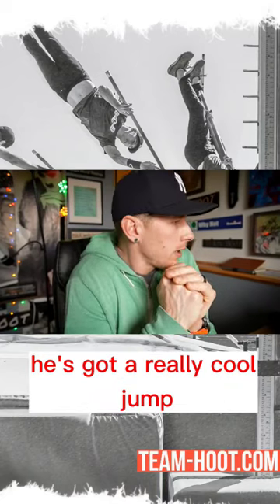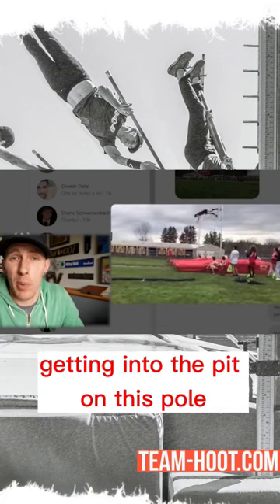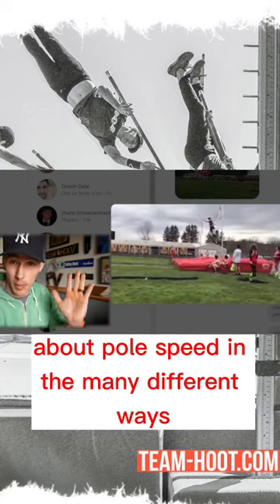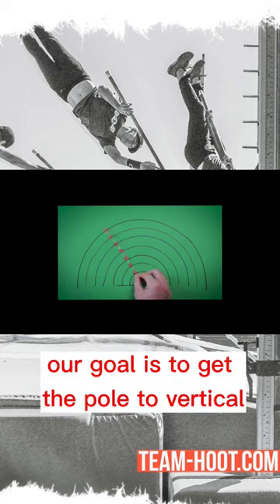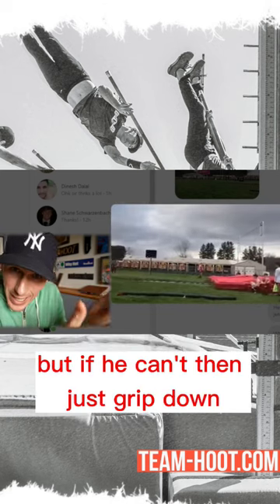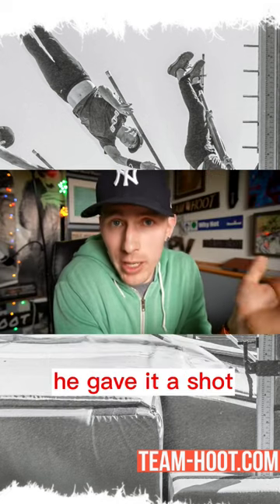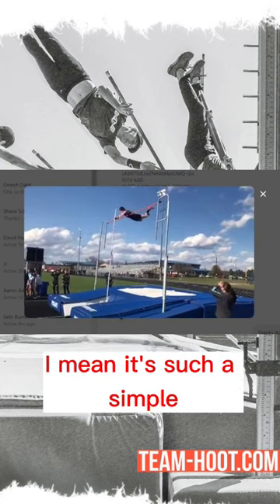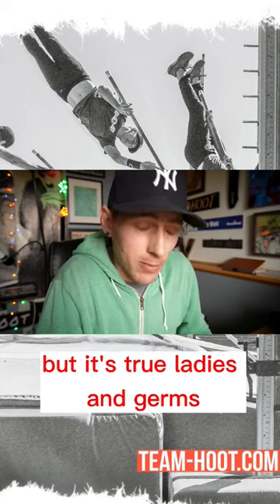Gripping lower to vault higher?